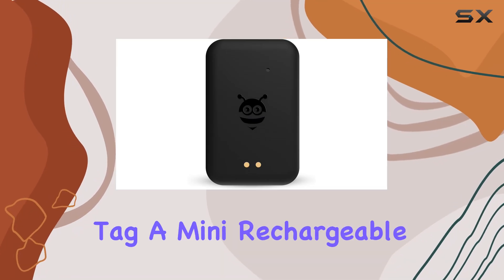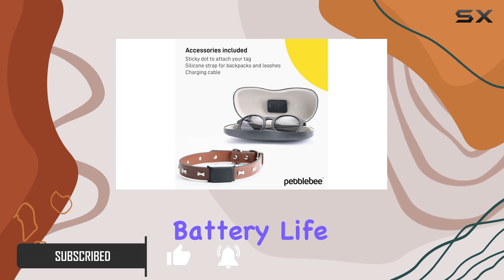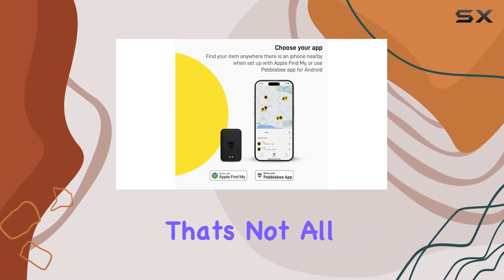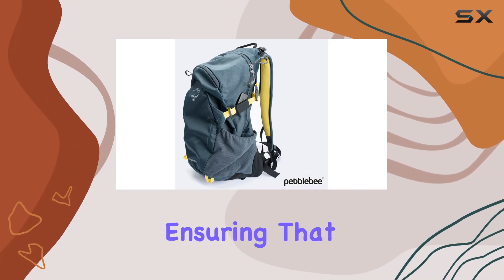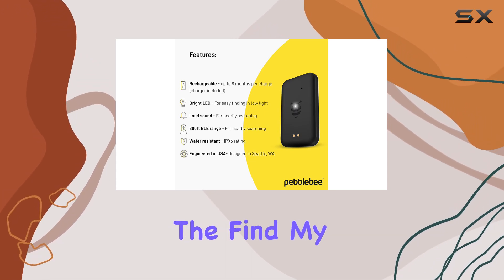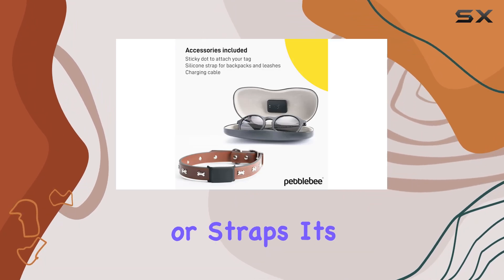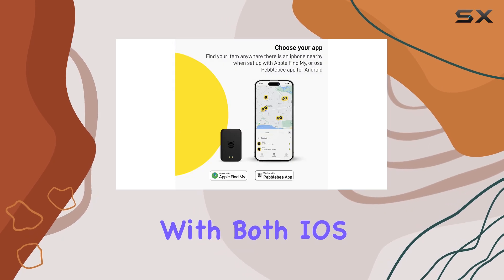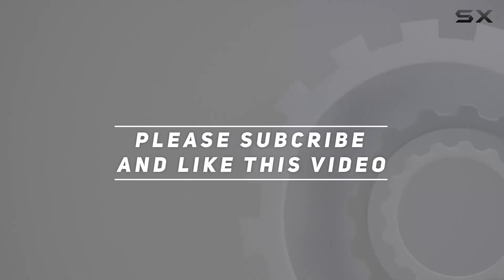Pebblebee Tag | Mini Rechargeable Item Tracker | Best Bluetooth Tracker 2024!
0:00 Intro
0:06 Review

Things that we mentioned in this video:
Pebblebee Tag | Mini : B0CQ41C56D